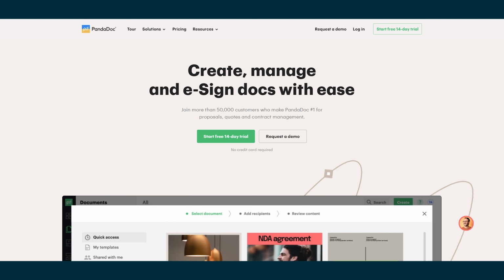Acquiring Conversions Worldwide with PandaDoc | Behind the Ads EP5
📢 Successfully advertising in multiple languages 📢

This is how PandaDoc is acquiring conversions worldwide 📈🌏

In today's episode of Behind the Ads:

I'm joined by Alex Panchuk 🇺🇦 PPC Manager at PandaDoc.

Learn how PandaDoc:

• Builds localized campaigns by region
• Structures their paid media team
• Scales PPC across channels

If you've ever considered advertising in multiple languages.

You'll definitely want to give this a listen!